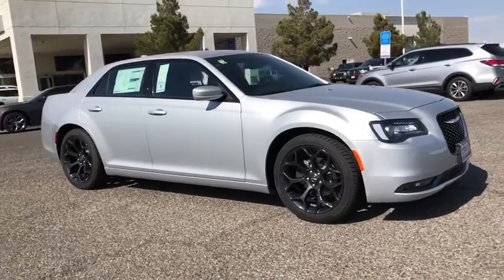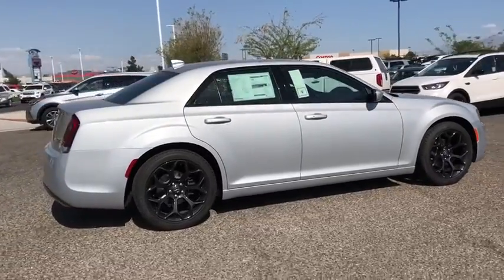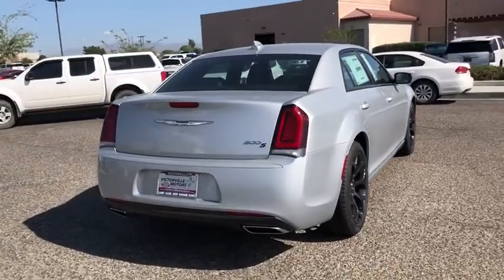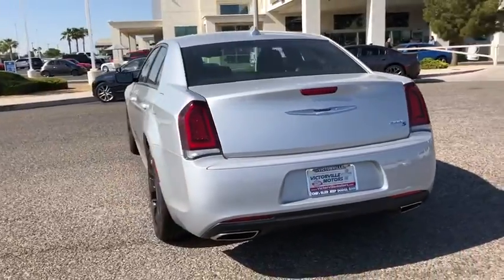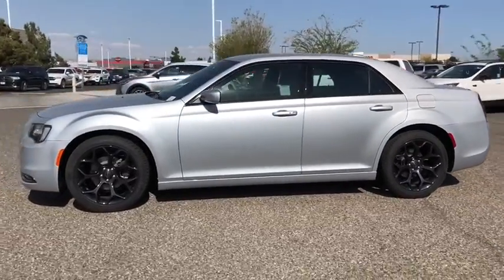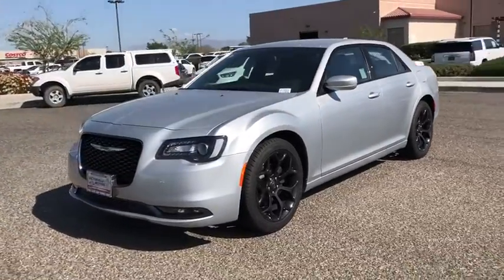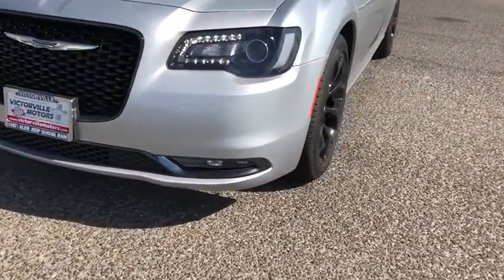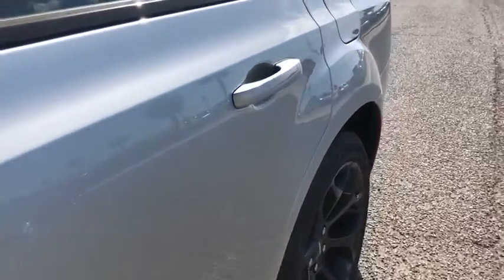2019 Chrysler 300 Victorville, High Desert, Hesperia, Apple Valley, Adelanto, CA 9C1015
Silver Mist Clearcoat N 2019 Chrysler 300 available in Victorville, California at Victorville Motors. Servicing the High Desert, Hesperia, Apple Valley, Adelanto, CA Area.

Victorville Motors
14617 Civic Dr

Silver Mist Clearcoat 2019 Chrysler 300 S RWD 8-Speed Automatic 3.6L V6 Flex Fuel 24V VVTbrbr19/30 City/Highway MPG Not all Guests will qualify for rebates. Some Guests may qualify for more. Dealer installed options may be extra. See dealer for details. Price includes Conditional Rebate(s) $6,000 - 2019 Retail Consumer Cash 71CK1. Exp. 06/03/2019